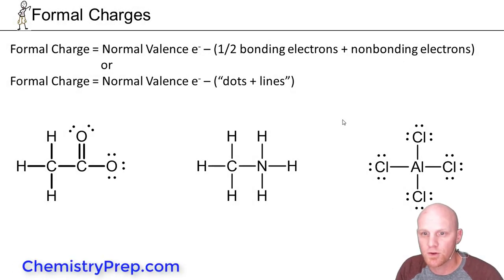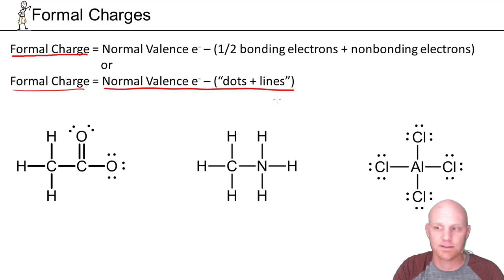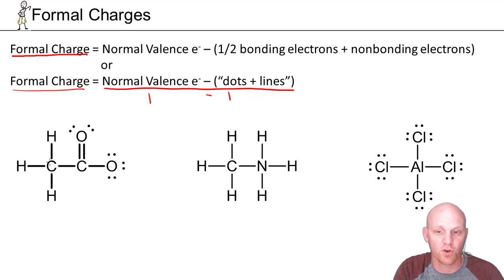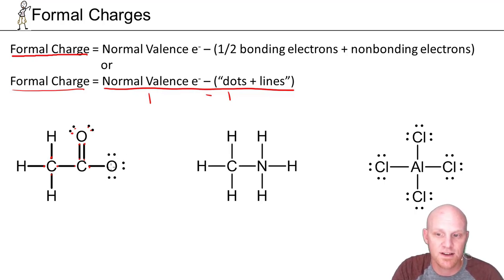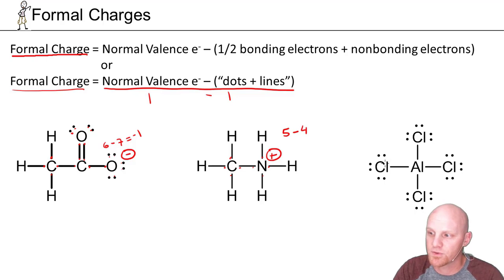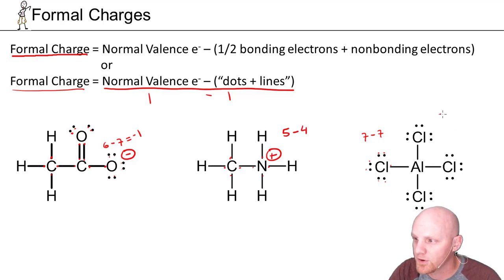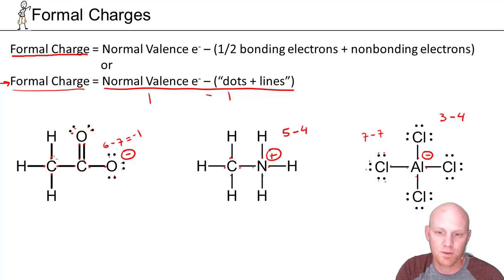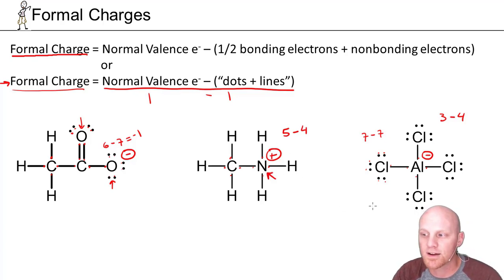1.2 Formal Charges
Struggling with Formal Charges? Chad breaks down a simple way to remember the formula for calculating Formal Charge (Normal Valence minus "dots and lines").

Happy Studying!